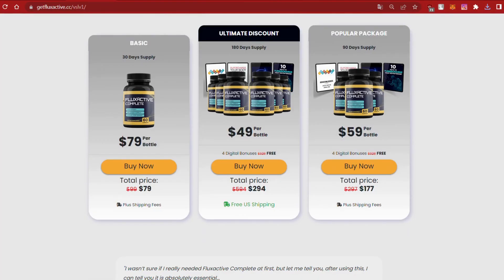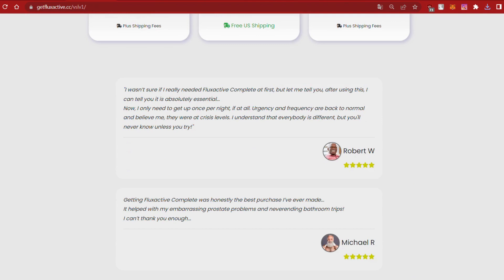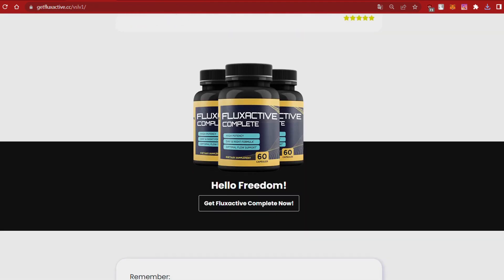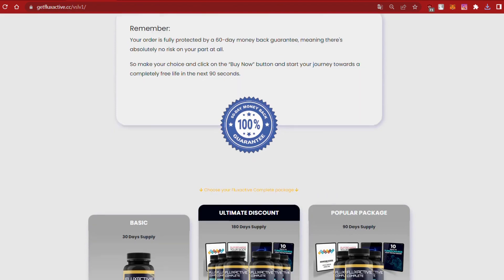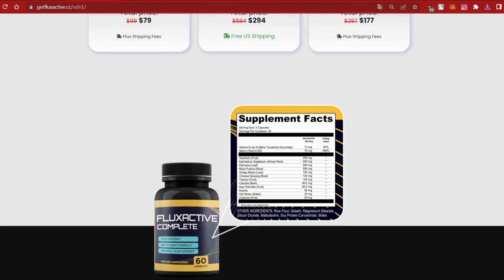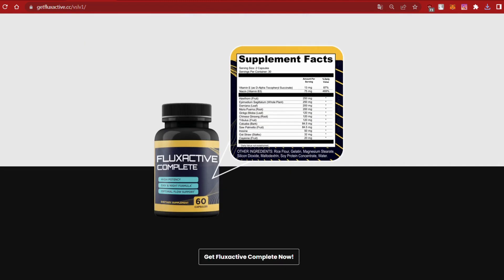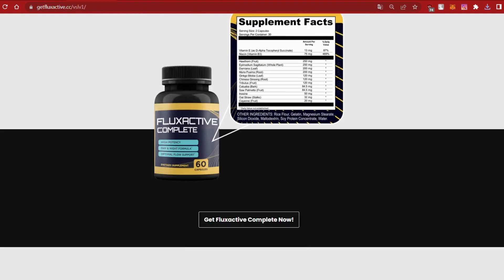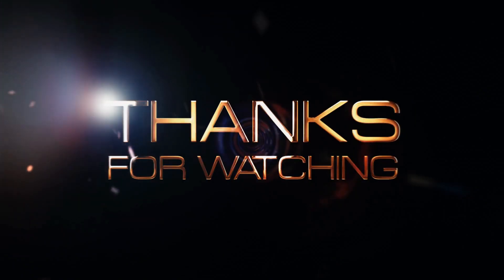FLUXACTIVE-FLUXACTIVE Review-Improve The Reproductive Prostate And Urinary Health Of Men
Flux Active Complete is a daily supplement that includes 14 nutrients clinically proven to improve the reproductive, prostate, and urinary health of men. With its all-natural ingredients, it is designed to be easily consumed without disrupting your daily routine.

The 14-in-1 composition of Flux Active Complete comprises ingredients like Vitamin E, Chinese Ginseng, and Muera Puama that have been proven to promote men's health. Produced in a GMP certified facility in the United States, this product is designed to aid in the prevention of bladder, reproductive, and prostate problems when taken daily.

Flux Active Complete openly and truthfully identifies its ingredients, all of which are natural adaptogens that help lower the body's toxin levels and cope with physical and mental challenges. Chinese Ginseng, for instance, eliminates inflammation that impacts the health of the bladder, reproductive system, and prostate, while promoting good blood flow in the penal region.